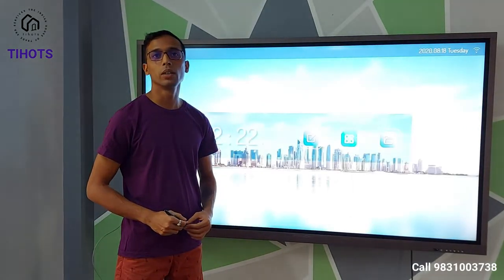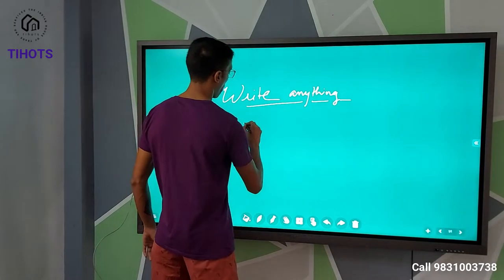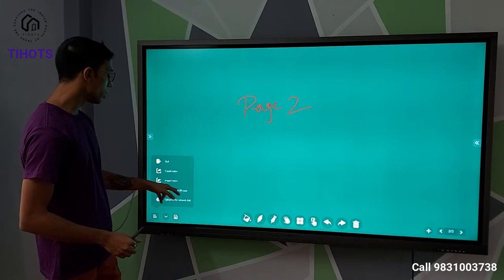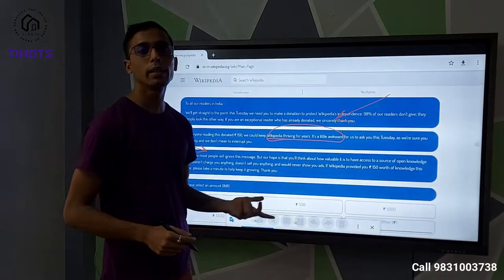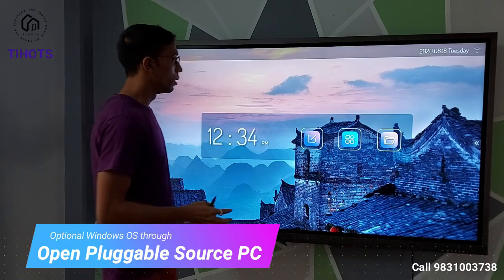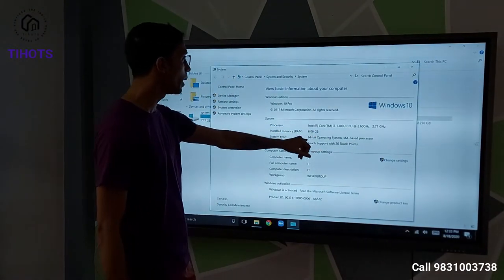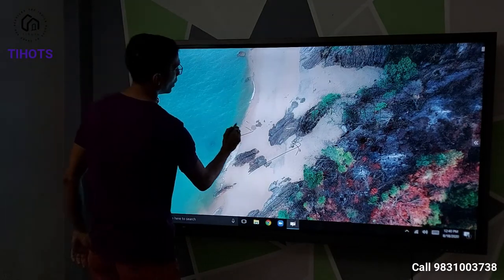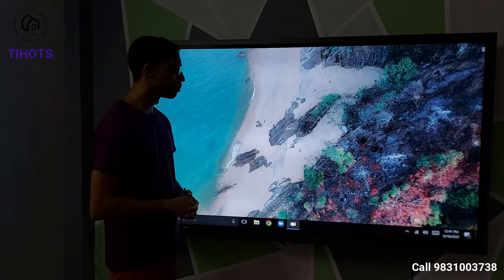[EXPLAINED] How to use 4K Interactive Flat Panel in Classrooms for Education in India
The academic industry in India is gradually shifting to maintenance free, long life, and simple ALL-IN-ONE SYSTEM.

The system that we propose is not only simple and hassle free, but also cost effective.

The solution that we are suggesting is a 4K UHD, large format Android / Windows based, multi touch, smart interactive flat panel with built in OS and sound system. There is no cable connection needed at all. From white board operation, recording, archiving & online streaming of Live class, all activities can be done easily from this single interactive panel. Even computers are not needed to be connected externally as it is built in the system.

All devices like phones, laptops, ipads etc can be casted wirelessly on the Interactive panel.

Advantages of Interactive Flat Panels:

1. One Device for all - No need of separate computer / projector / projector mounting kit / speakers / interactive board. Extremely Easy Installation like mounting a TV.
2. Battery operated stylus not required. Can write with finger-tip and ordinary wooden pencil / stylus.
3. No calibration required.
4. Bundled educational apps.
5. Install any annotation software as per your choice
6. inbuilt Windows OPS computer ( optional )
7. Inbuilt 2 x 15 Watt speakers.
8. Protected by 4mm toughened glass on top.
9. Sizes available : 55”, 65", 75", 86" and 98”
10. Response time 6 to 8ms, no lag while writing on the panel.
11.All interactive flat panels come with Android 8.0 version
12.The Wi-Fi is inbuilt in all interactive flat panels and not separate where it may be lost or stolen.
13.The Touch technology is ADVANCED IR with T-30 touch frame technology
14. Our panels are made for 18x7 operation, making them very rugged maintenance free system.
15. Wall mount is included with each panel.
17. Brightness of our panels is 450 nits.
18. Warranty : 3 YEARS ON SITE.

LIVE DEMO : Available in our office at TIHOTS, 16/1A Ibrahimpur Road, Kolkata 700032.